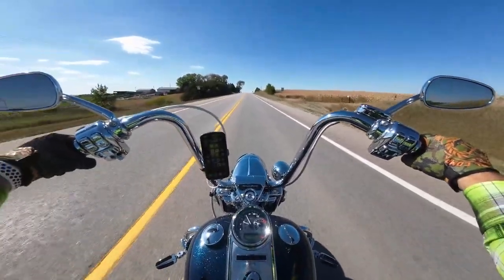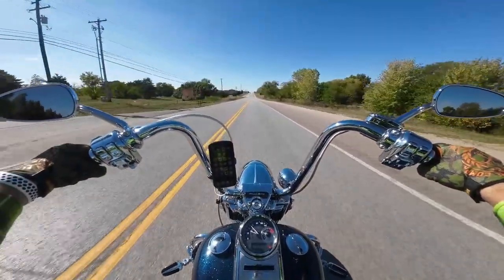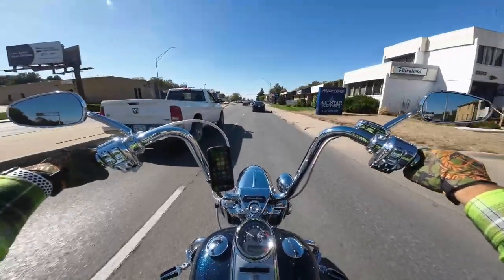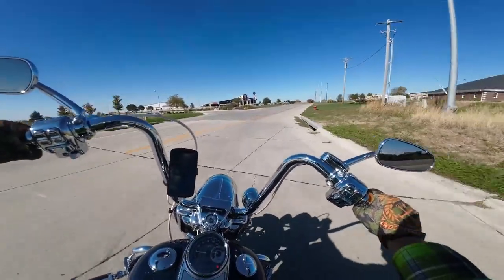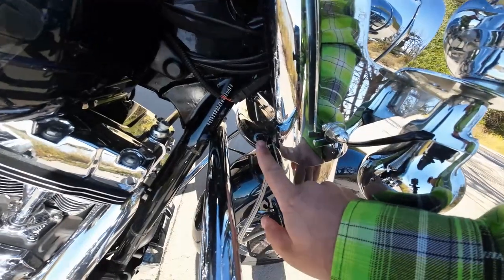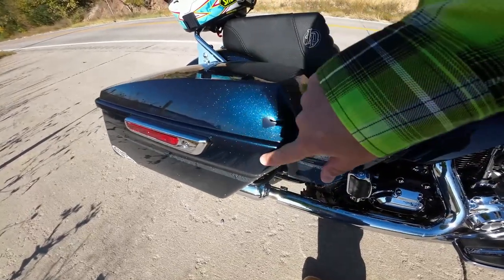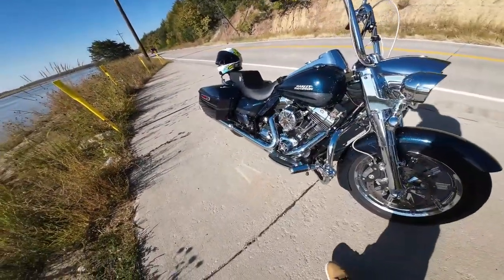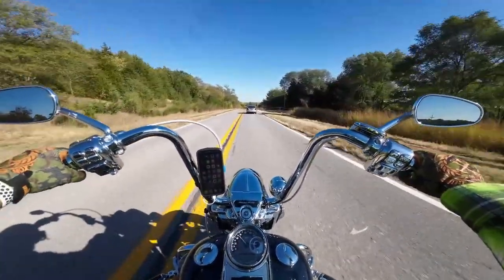Lets talk about the Roadking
RoadKing walk around @11:08

Mailing Address
Stevy Faux
P.O.Box 261

El Hefe...